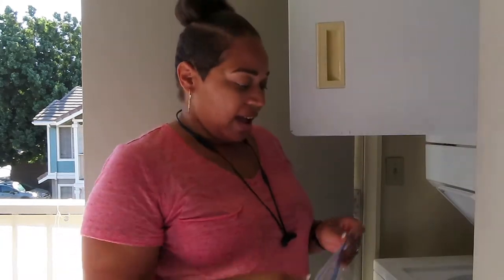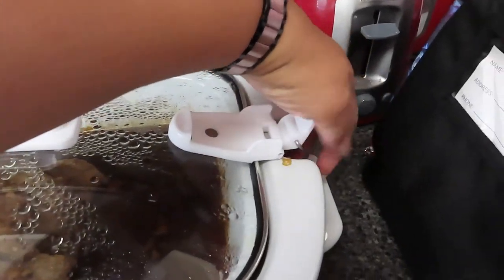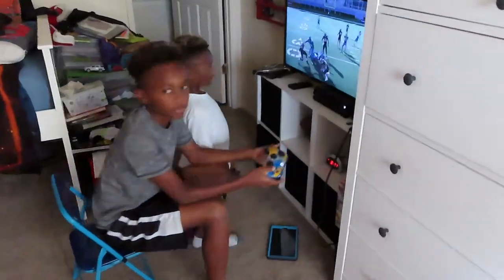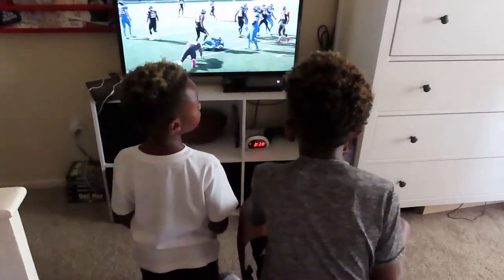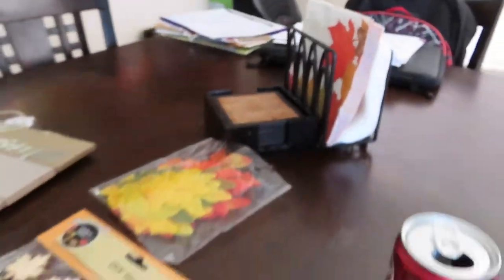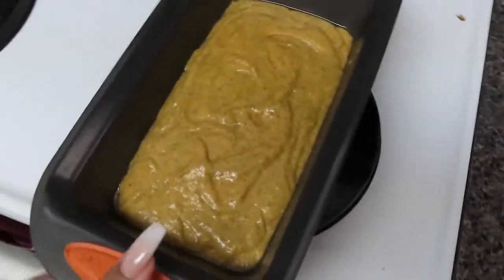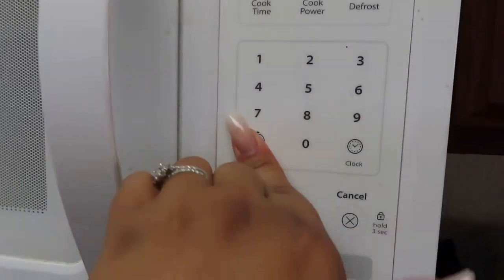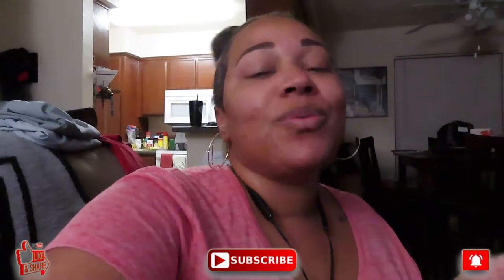Fall Sundays (Crafts & Baking) | Mommy Vlogger | Military Family Vlogs